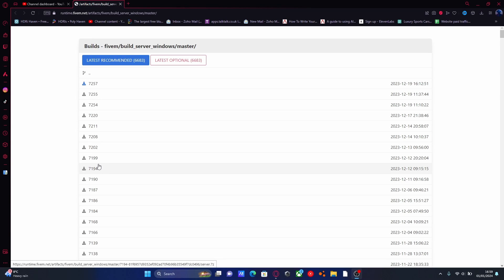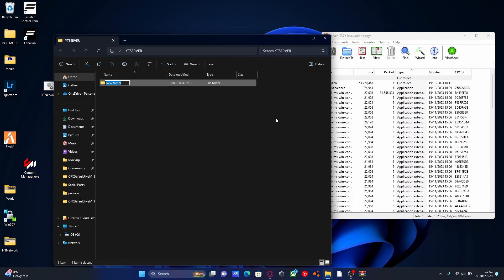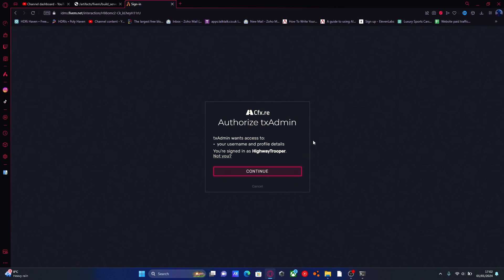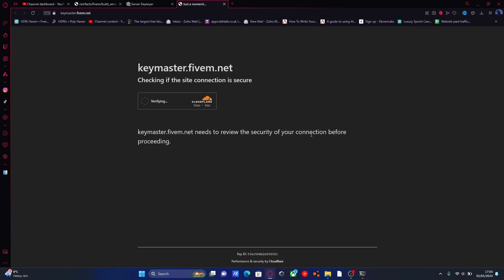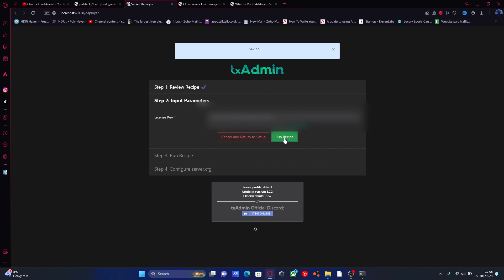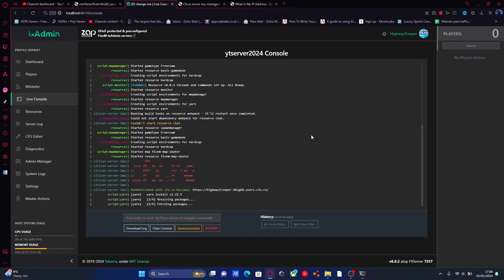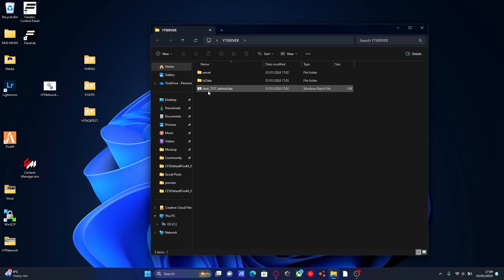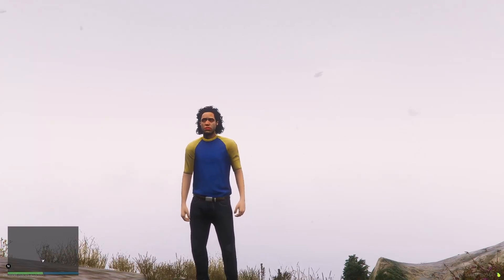How to Make a FiveM Server in 2024! (UPDATED) | FREE